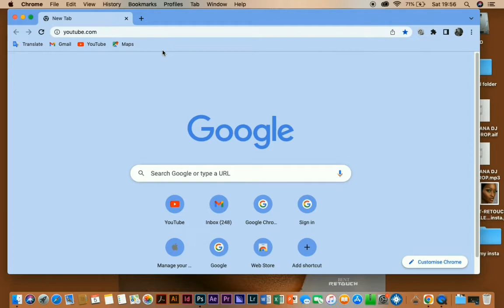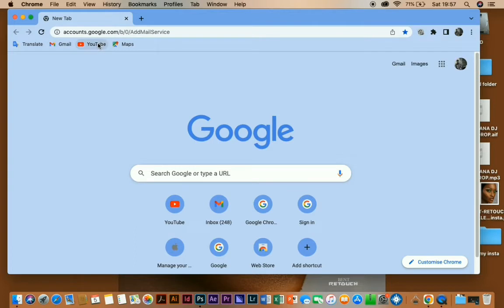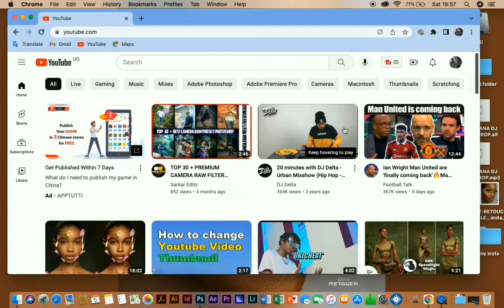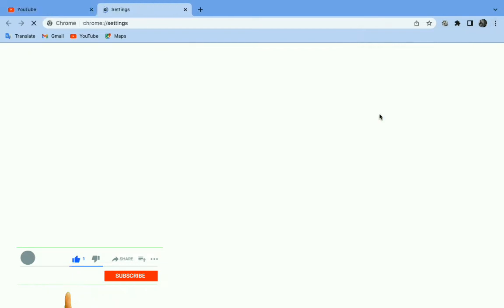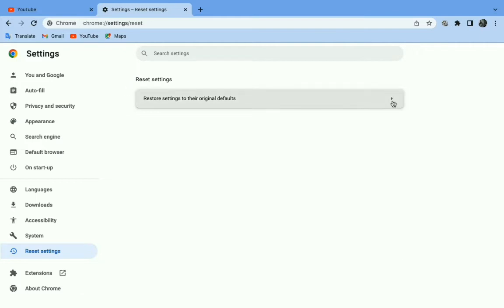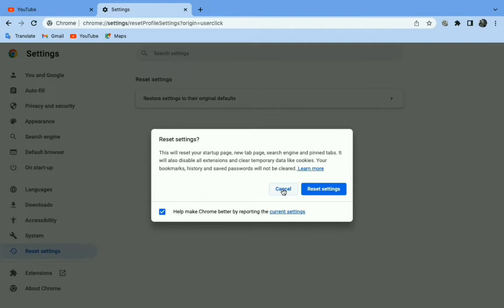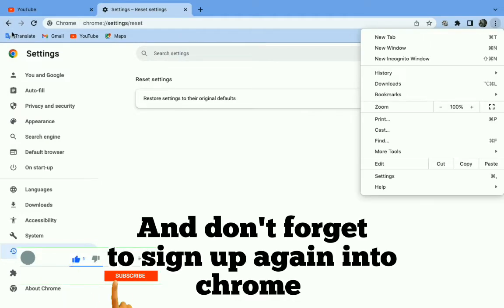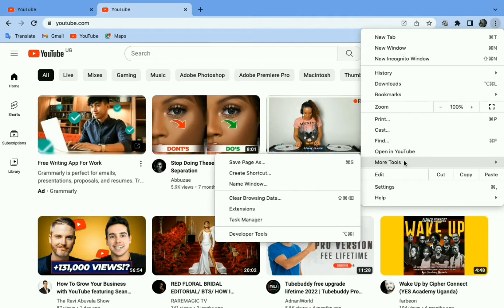HOW TO FIX YOUTUBE THUMBNAILS NOT SHOWING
Hi everyone in this video i wanna show u how u can fix youtube thumbnails that are not showing/youtube Grey Box thumbnail.And please if you find this video helpful kindly subscribe, like, comment, hit the notification bottom for updates